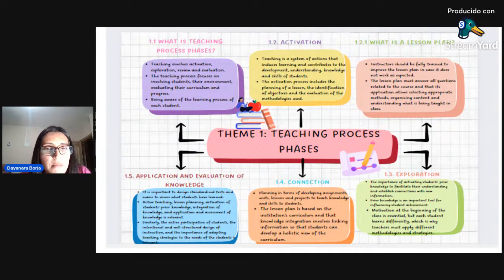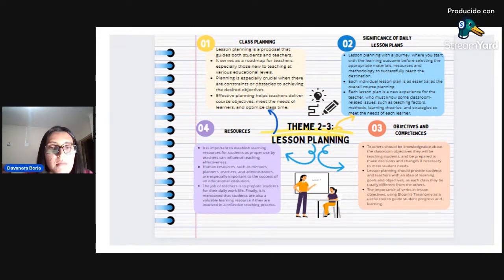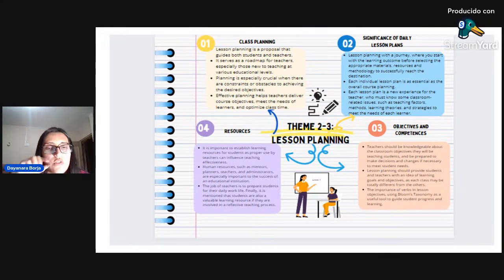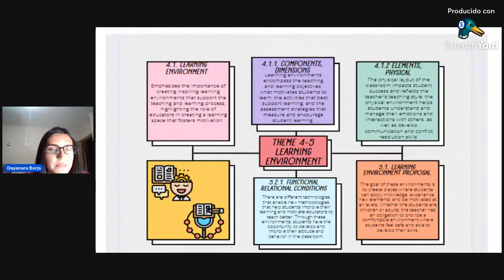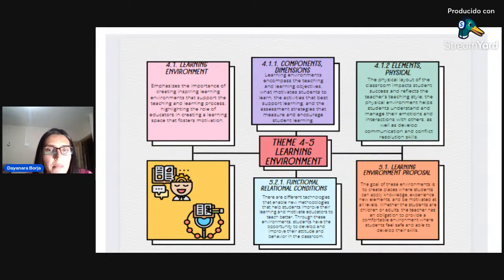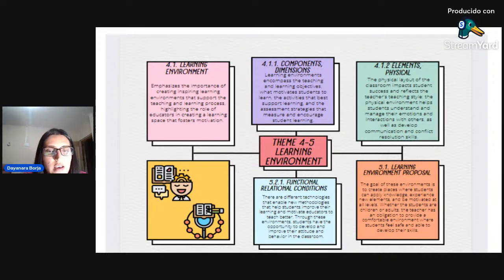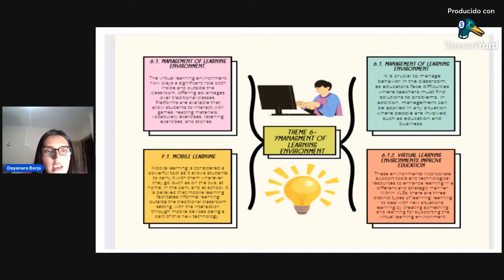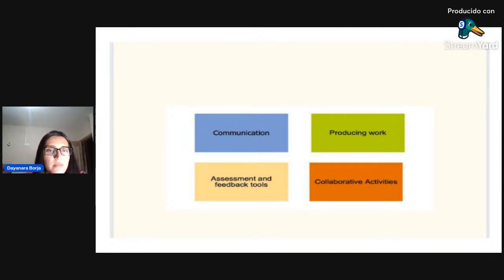Themes of the first partial-Design_Management_Learnign_Nrc_9623.